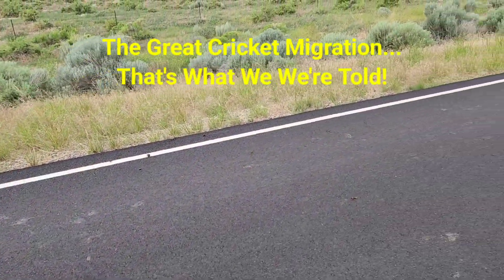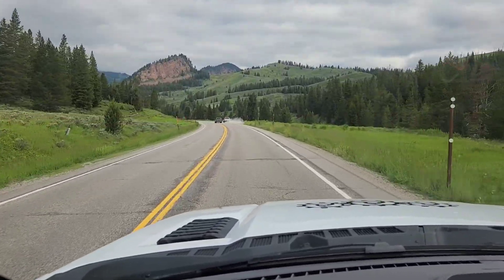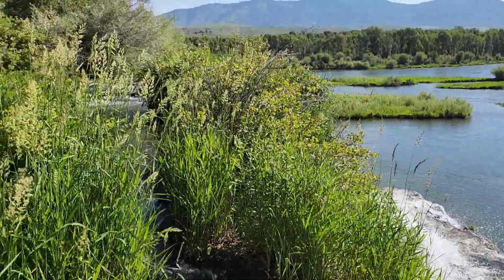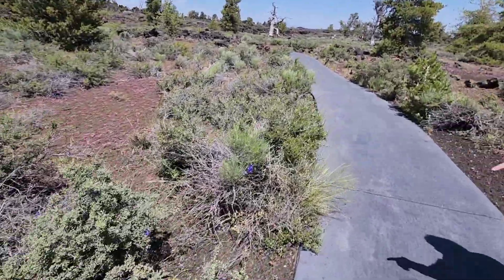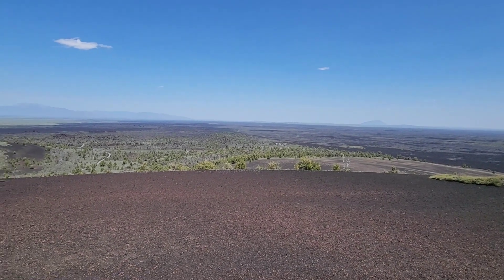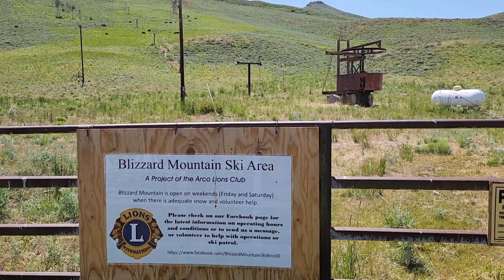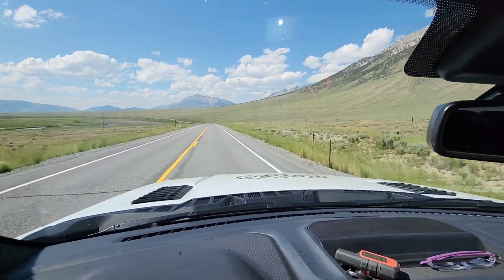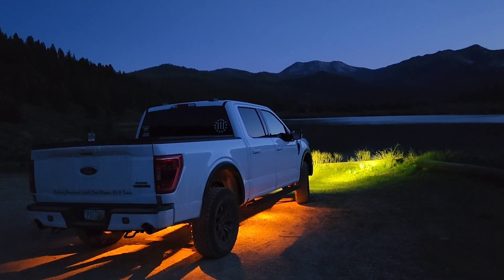Craters Of The Moon National Movement.... Boulder, Wyoming To Chillas, Idaho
Boulder, Wyoming To Chillas, Idaho